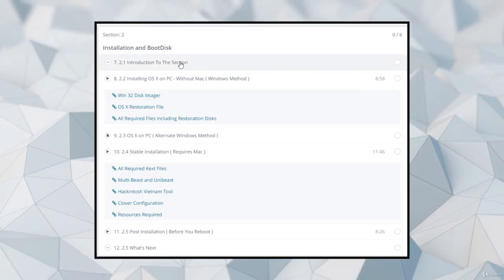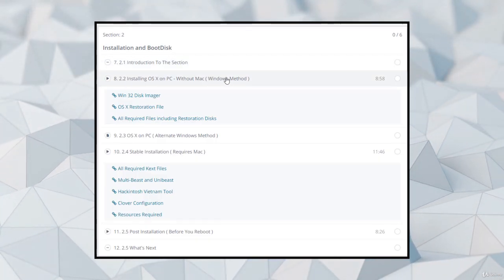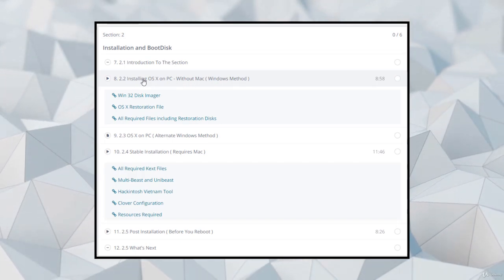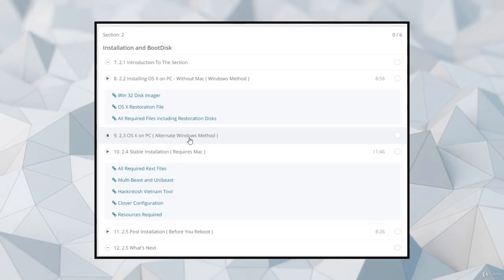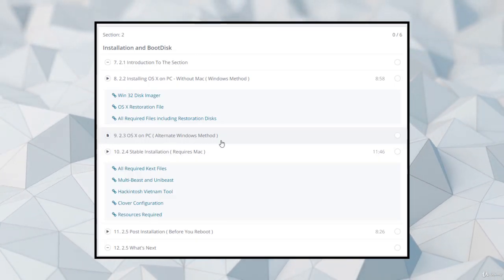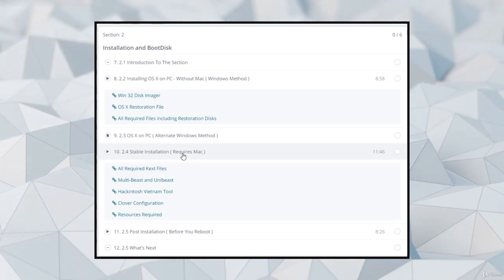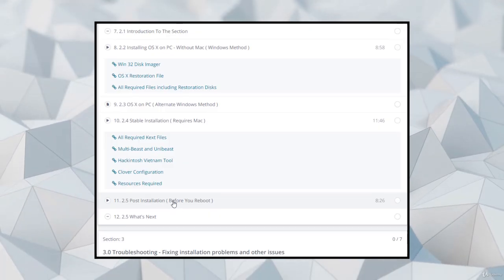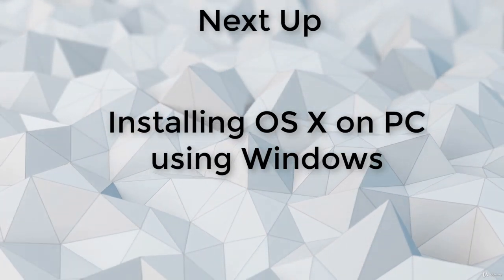Video 8 - How to Install macOS Tahoe on ANY Windows PC | Ultimate Hackintosh OpenCore Guide (2026)